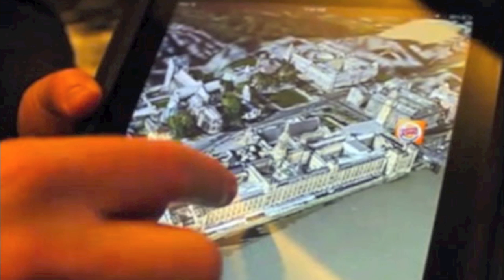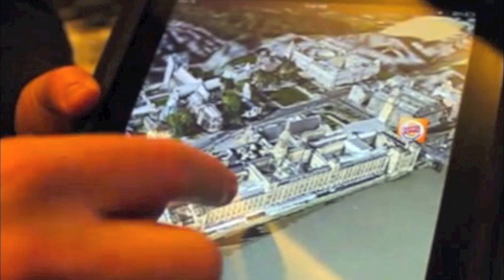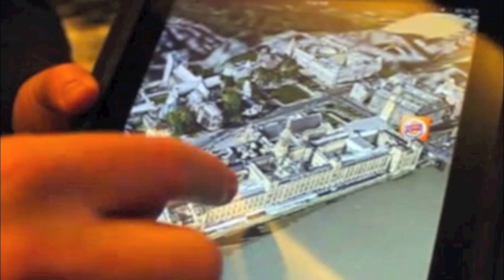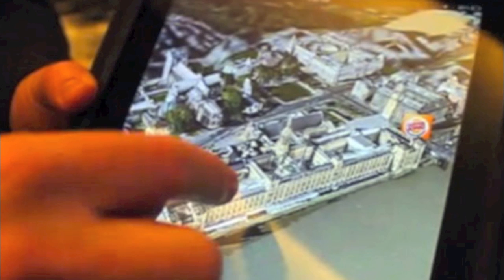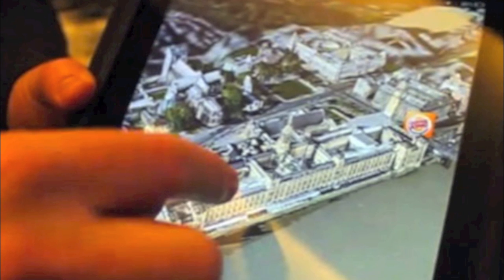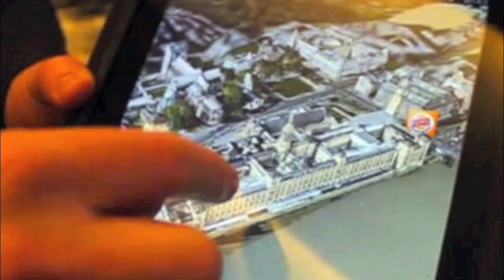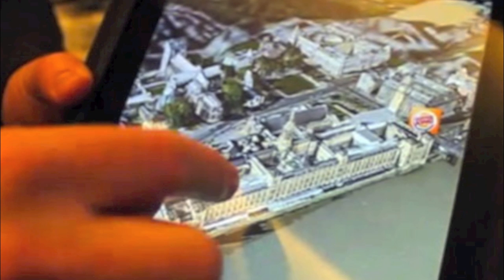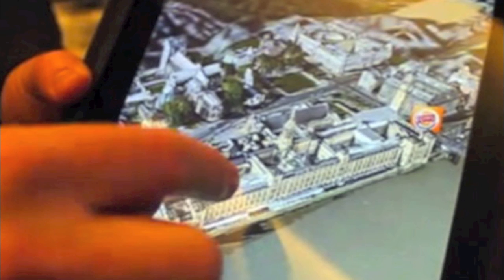Apple iOS 6 - iPhone iPad iPod 3D Maps Flash 3D ? WWDC 2012 Event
Video talking about features that might pop up in iOS 6 at the WWDC 2012 Event.
By KuzzNshazziie Youtube
HTML5 Would be great aswell!

WWDC iOS 6 "ios 6" apple new iPhone iPad iPod Macbook Pro Air "Apple iOS 6" "New iOS" KuzzNshazziie YouTube video software update widgets tech 2012 "wwdc 2012" "apple event" live action html5 flash maps 3D HD Technology "Ipod Touch" "Apple iPhone 5" "Macbook pro upgrade" "apple news" "future tech" official jailbreak "ipad tricks" "quick ipad" notes "iPhone 4" 4s 3gs "ipad 3" 5.0.1 apps computer mac imac idevice itunes store mobile phone cell